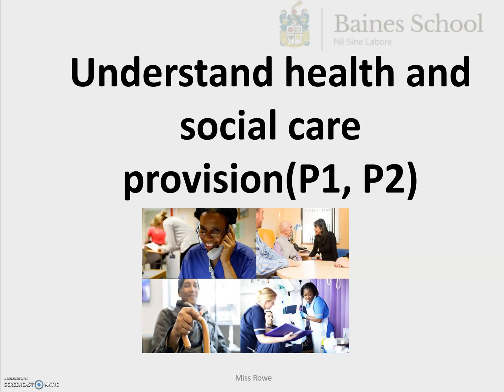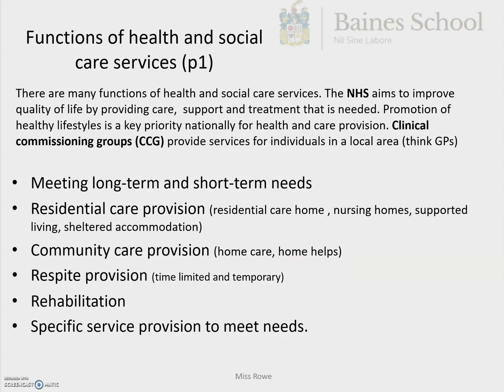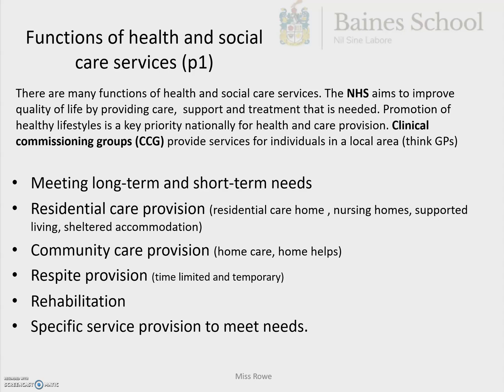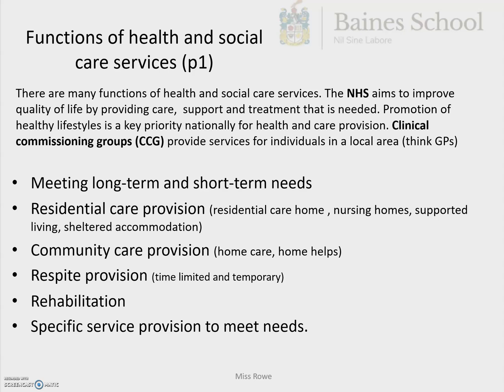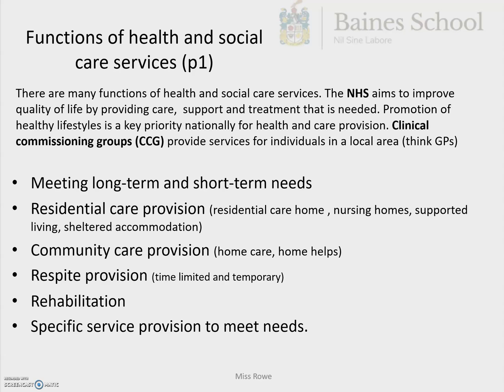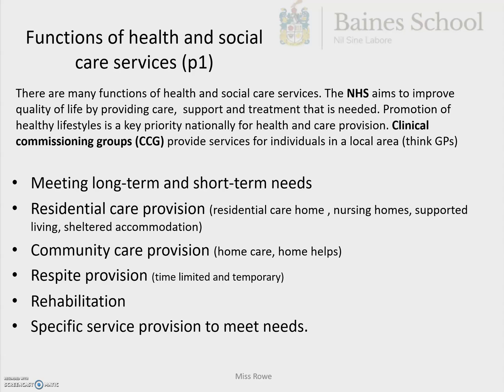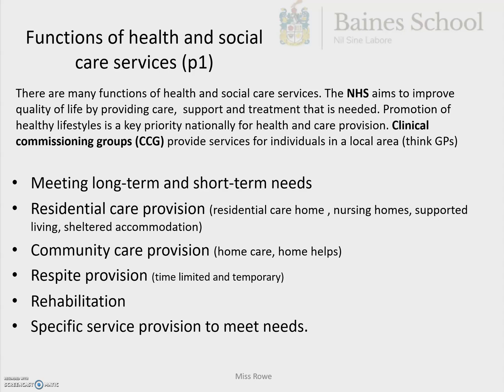P1 part 2 List functions of health and social care services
p1 LIST.

sorry year 10 my video stopped so this is just the LIST of functions